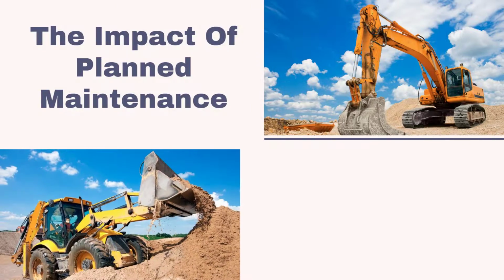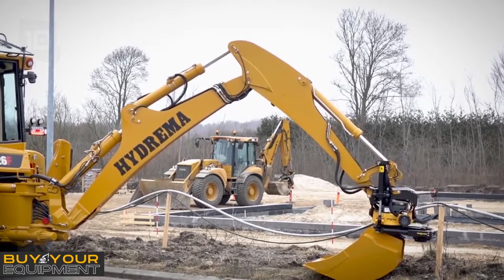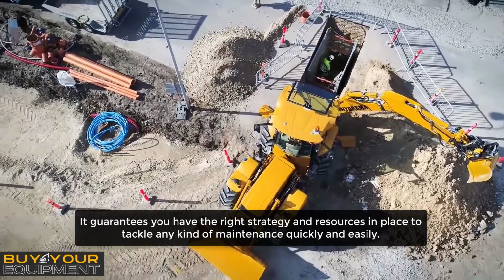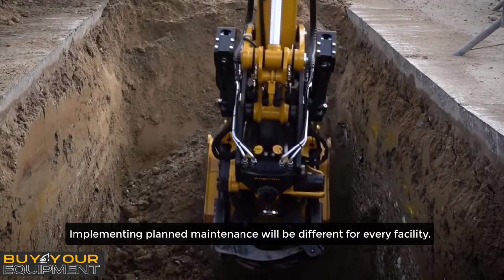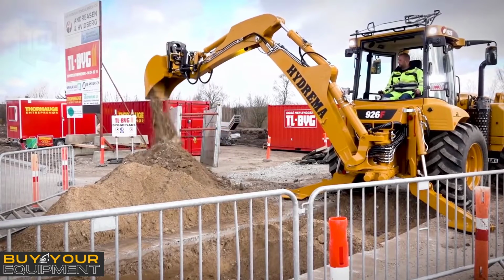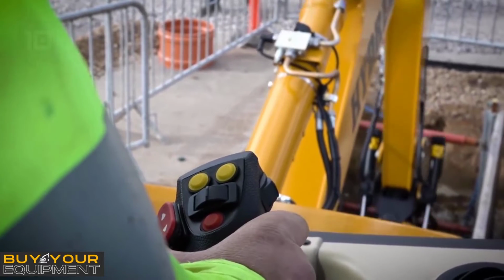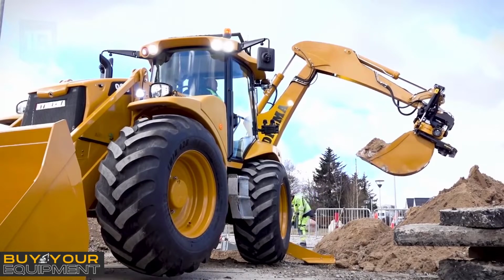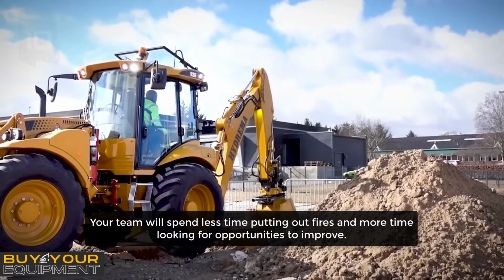The Impact Of Planned Maintenance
Whether you have one piece or five hundred pieces, Buy Your Equipment is always here to help. We Buy Heavy Equipment daily.

Buy Your Equipment buys all sorts of equipment such as backhoes, bulldozers, compactors, excavators, track hoes, telehandlers, forklifts, cranes, motor graders, air compressors, crawlers, loaders, drills, forestry equipment, oilfield equipment, off-highway trucks, scrapers, skid steer, skip loaders, wheel loaders, dump trucks, tractors, trailers, and much more.